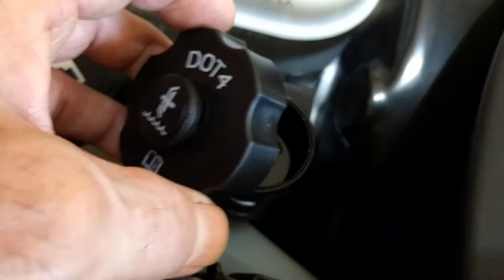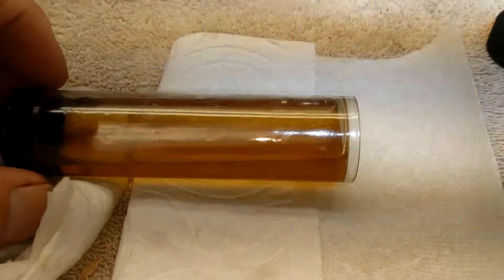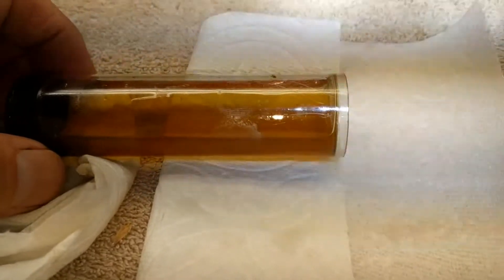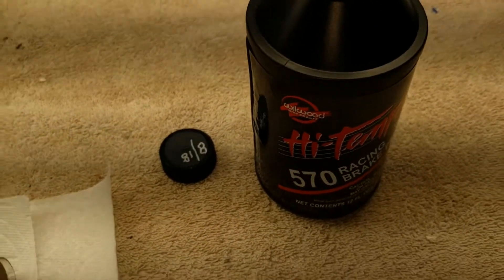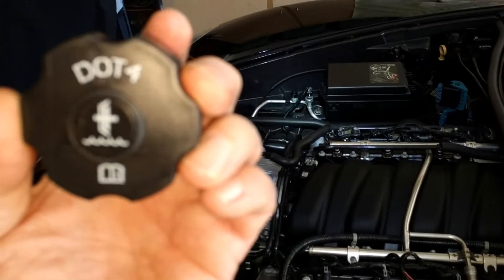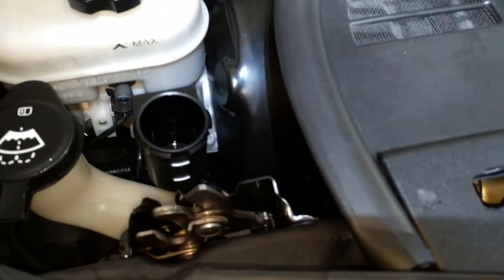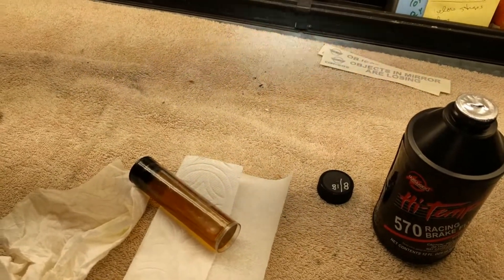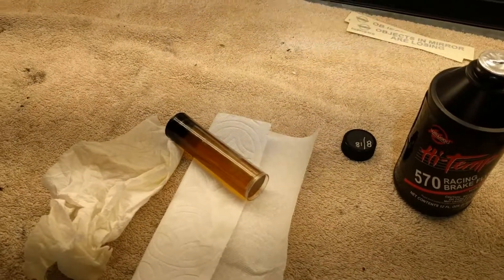Corvette c6 z06 clutch resevoir drain and refill by froggy